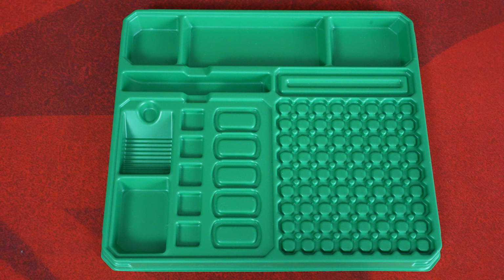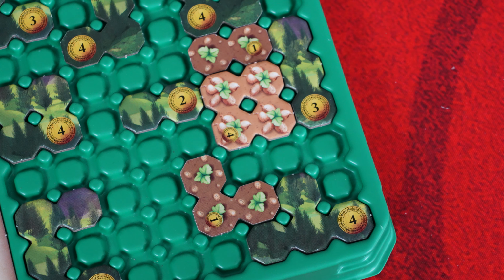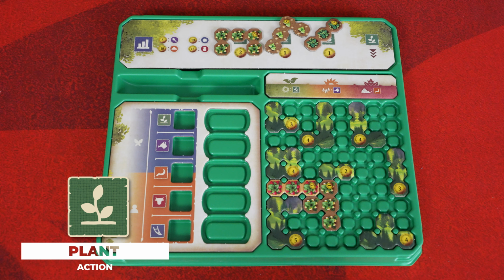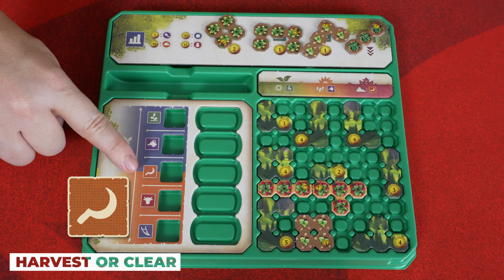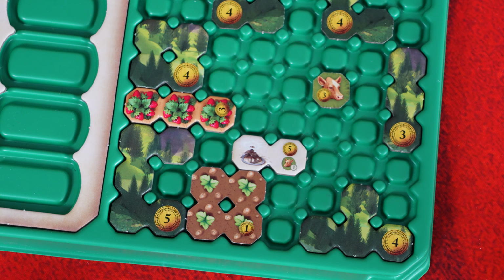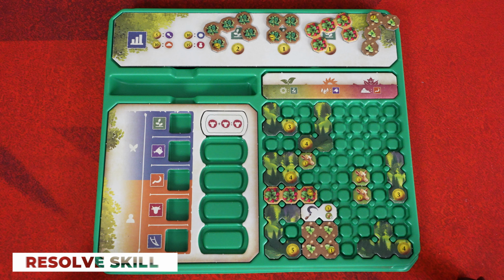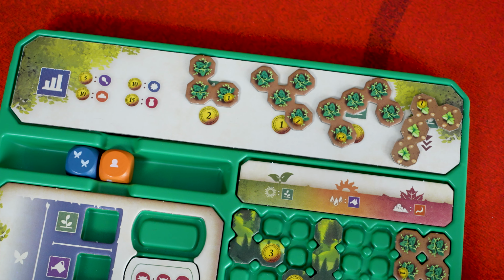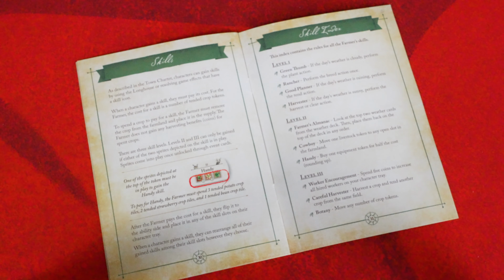Mythwind - How to play the Farmer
00:00 - Intro
   00:51 - The Farmer (Get to know them a little bit)
02:23 - The Setup
4:28 - How to Play
6:17 - Day as a Farmer
   6:51 - Dawn Phase
      07:09 - Farmer Weather Effect
   08:01 - Daytime Phase
   08:23 - Farm
      09:18 - Plant Action
      10:11 - Tend Action
      11:26 - Harvest or Clear
         11:37 - Harvest
         12:01 - Clear
      12:32 - Breed
         12:57 - Buy LIvestock
         13:06 - Sell Livestock
         13:16 - Move Livestock
         13:25 - Breed Livestock
      14:04 - Equipment Action
         14:21 - Understanding Equipment
         15:32 - Equipment Abilities
         16:39 - Buy Equipment
         17:02 - Sell Equipment
   17:16 - Resolve Skill
      17:37 - Resolve Skill Example
   18:16 - Worker Actions
   19:25 - Dusk Phase
      19:40 - Replenish Crop Market
20:05 - End of Season
   20:41 - Character Upkeep (Overgrowth)
   21:52 - Purchasing Skills
   23:18 - Continuing and Saving

🌾 Master the Art of Farming in Mythwind: A Step-by-Step Guide for The Farmer Role! 🚜 Welcome to our comprehensive how-to-play video focusing on The Farmer role in the enchanting board game, Mythwind. Get ready to cultivate, harvest, and thrive in the lush fields of Mythwind Valley! 🌻🎲

In Mythwind, The Farmer plays a crucial role in sustaining the community by managing crops, tending to livestock, and investing in essential farming equipment. Your goal? To run a profitable and efficient farm that not only feeds the town but also fills your pockets with coins. 💰🌿

🔔 Don't forget to like this video if it helps you in your Mythwind farming journey, subscribe for more in-depth Mythwind role guides, and hit the bell icon to stay updated with our latest content!

💬 Have questions about managing your Mythwind farm or want to share your own farming success stories?

🌻 Embrace your role as The Farmer and watch as your efforts lead to a bountiful harvest and a prosperous Mythwind Valley! 🐑🌾

We Made something special!
So-Called Living is a new Comic book series, Launching on Kickstarter in March 2024: